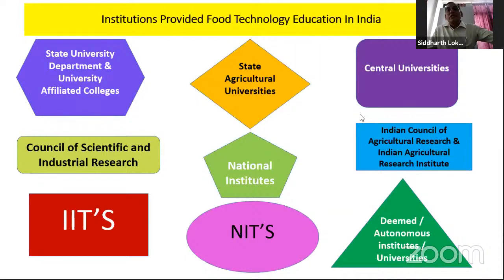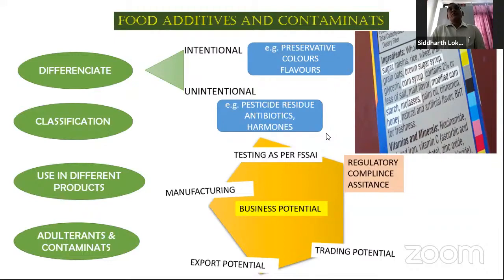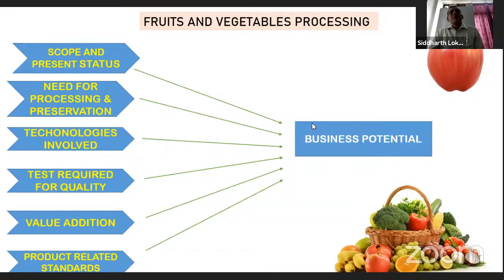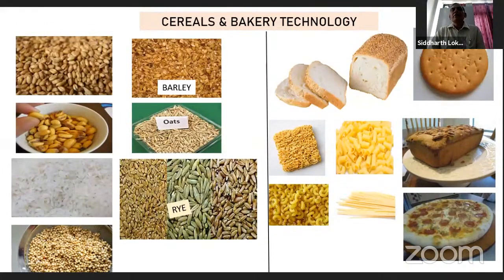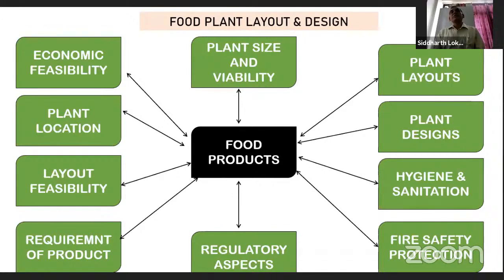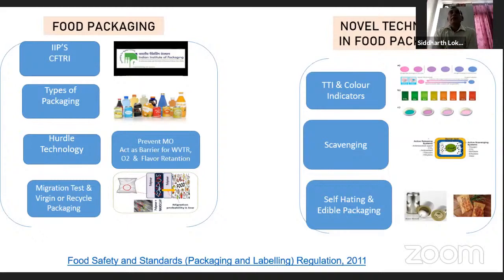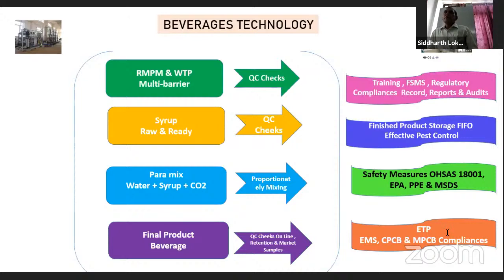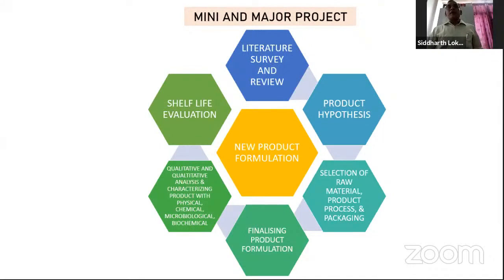Overview All aspects in academic food technology